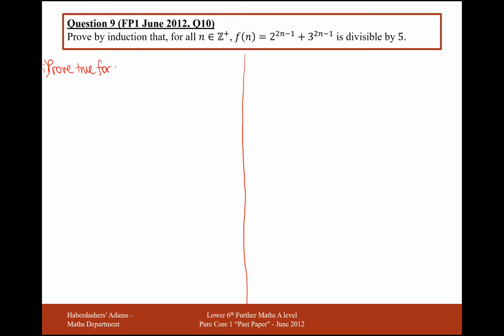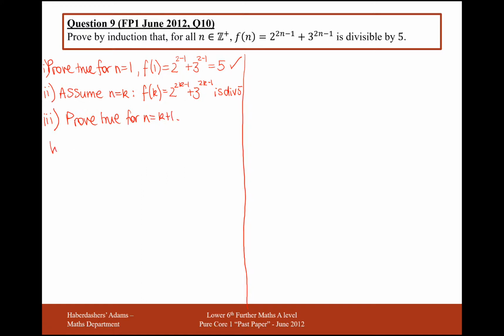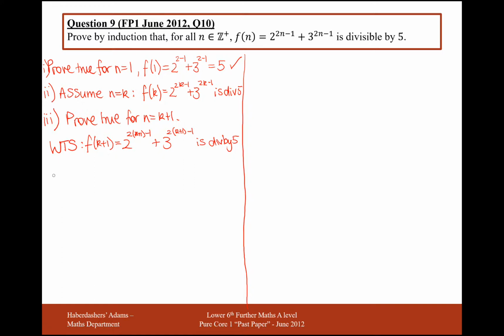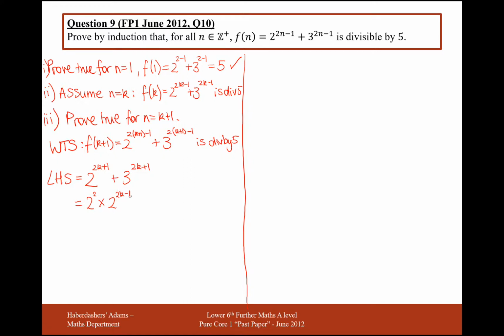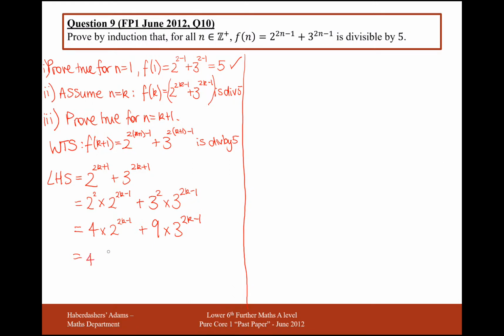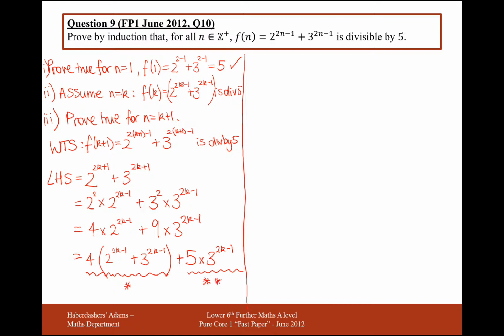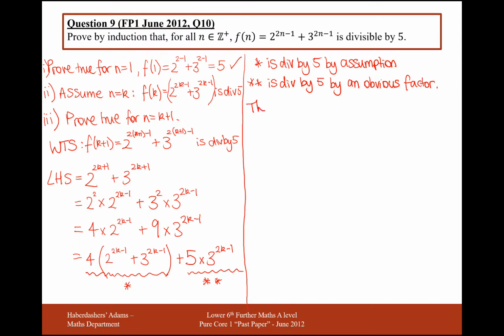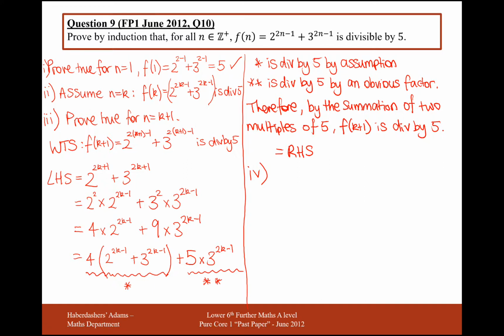AS Further Maths - Pure Core 1 - June 2012 - Q9